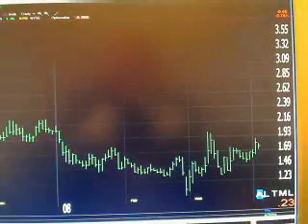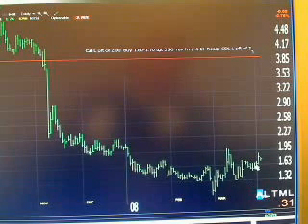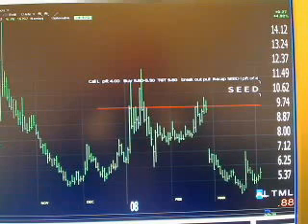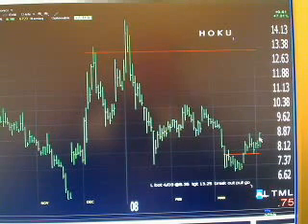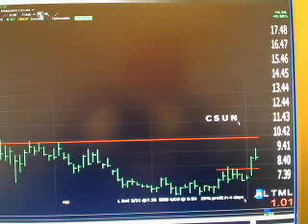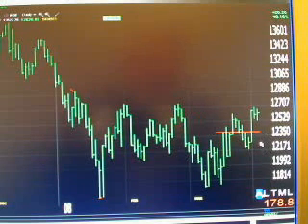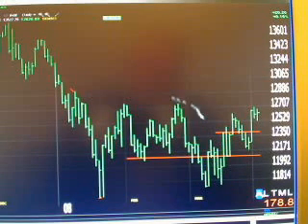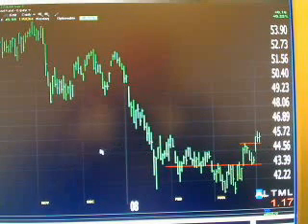tradingwithtk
Two new ideas